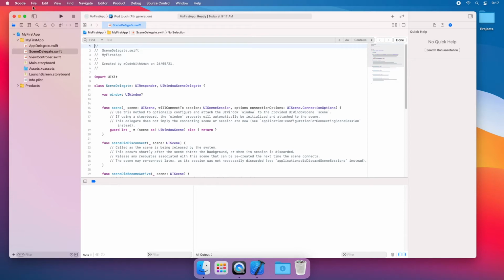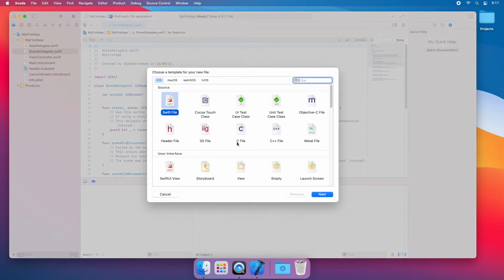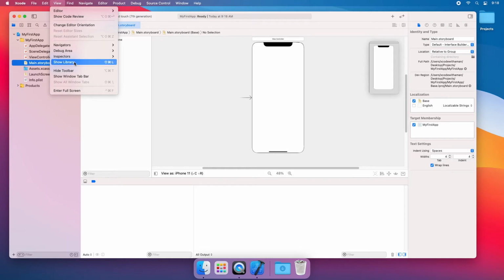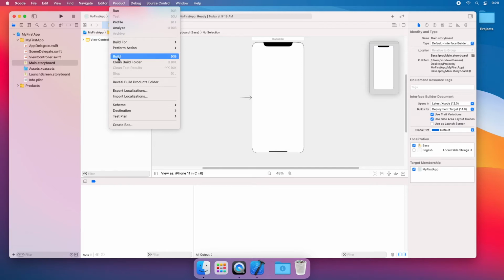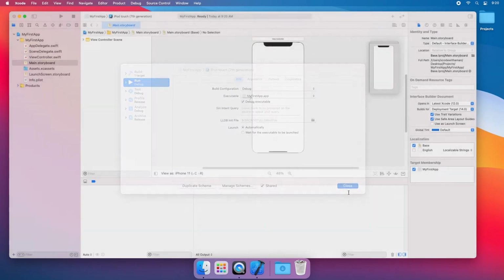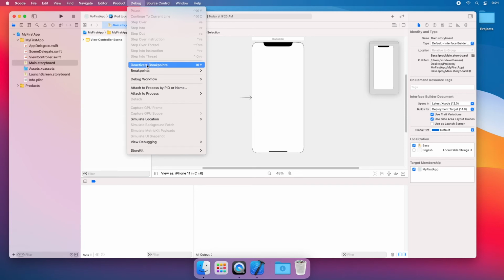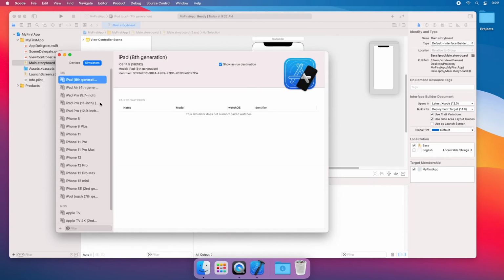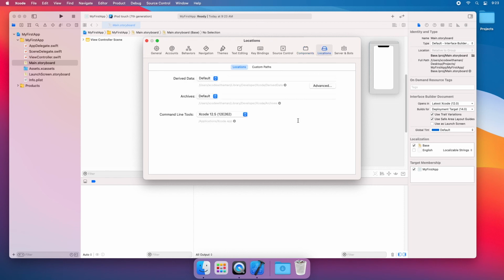Xcode menus | Basic Xcode menus | menus - xCodeWithAman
xCodeWithAman brings you the video on Xcode menu. There are lots of menus in Xcode but out of these menus some are important and a developer will use it randomly. The idea of making this video is to introduce Xcode menu to new developer. This video will contain only overview of menu. In other videos, you can see detail description of using menus.

We are trying to transfer knowledge to developers in easy way because sometimes people do not understand what the definition describes.